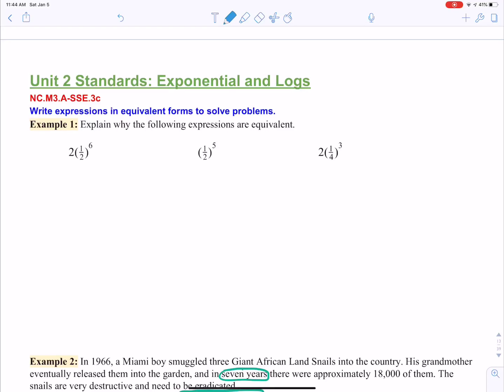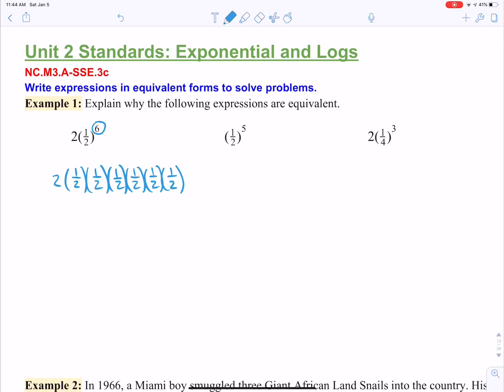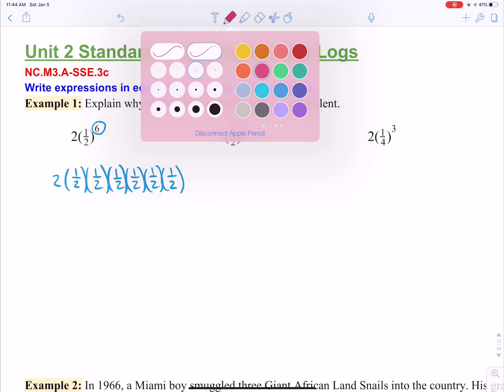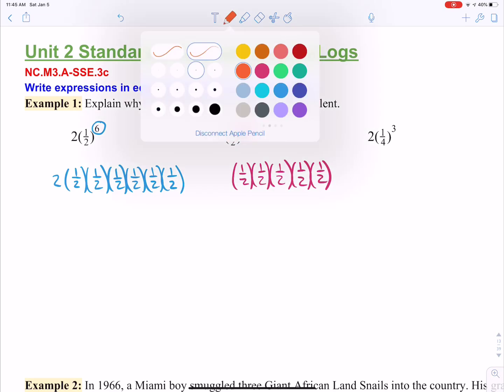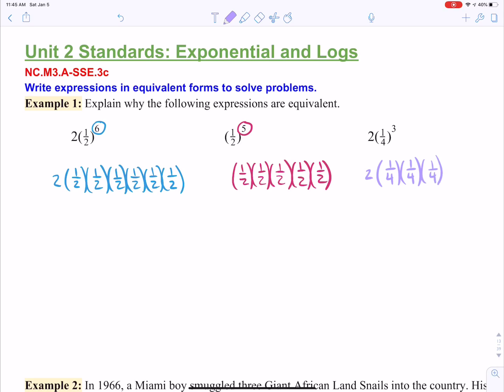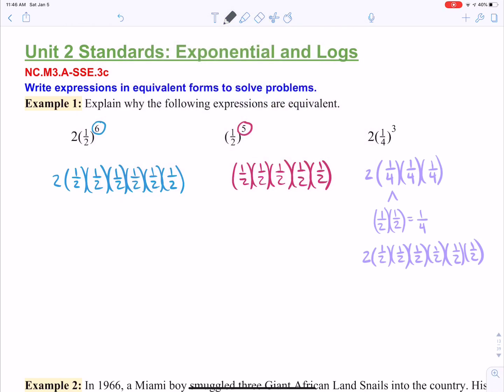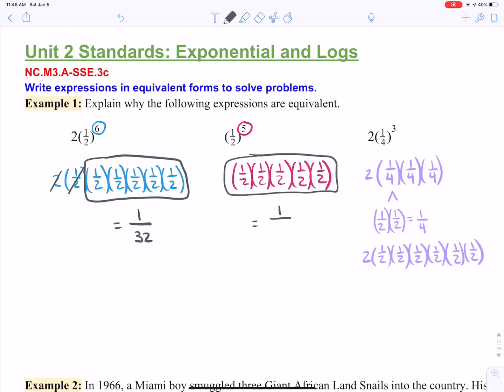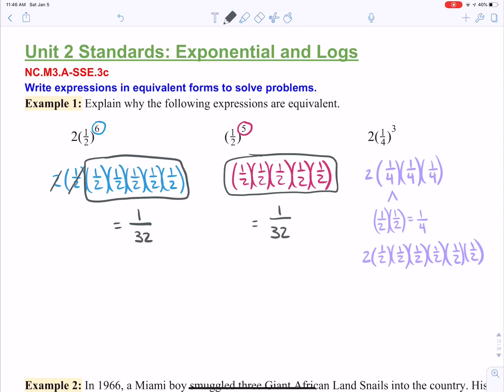Unit 2 Example 1